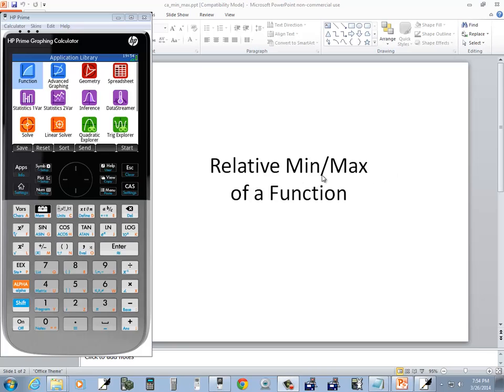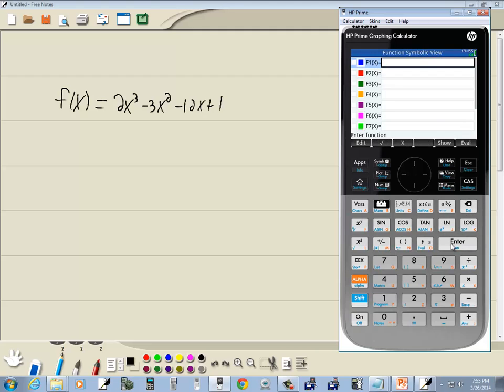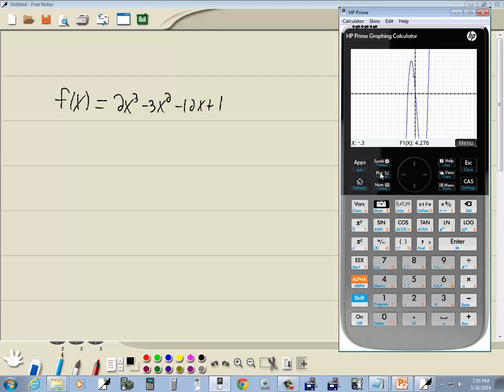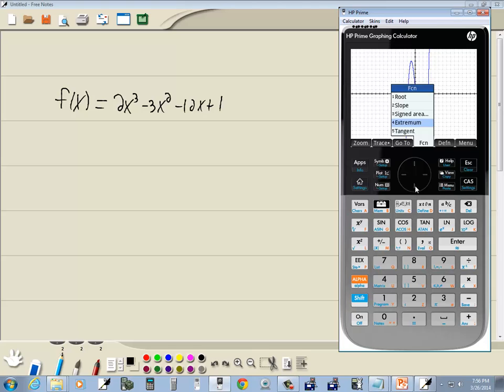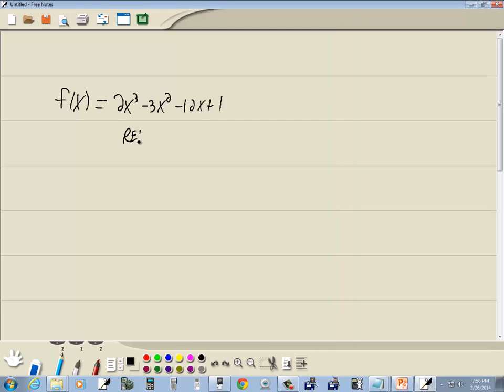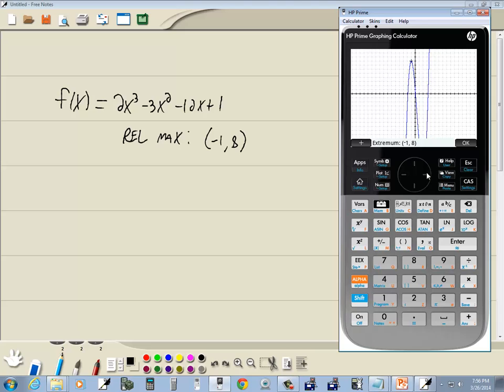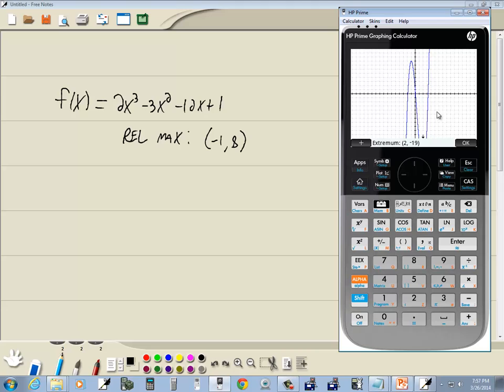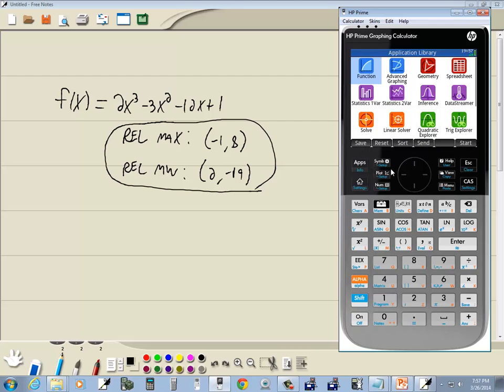Technology in College Algebra - Relative Min_Max - HP Prime